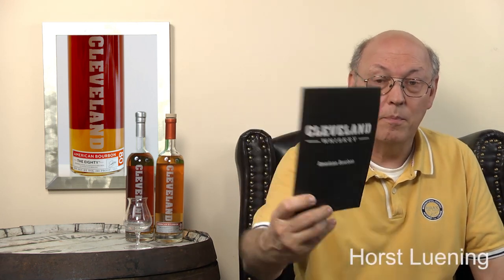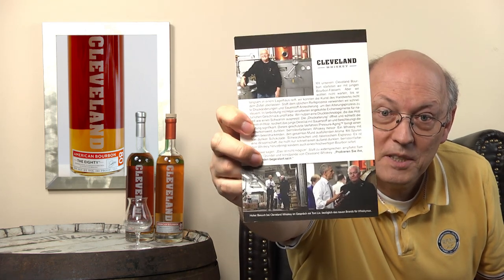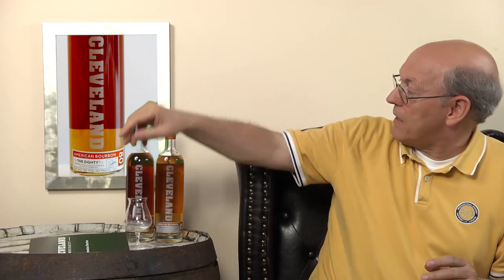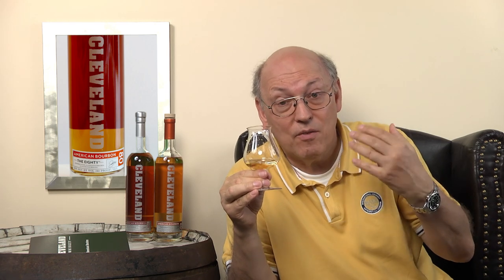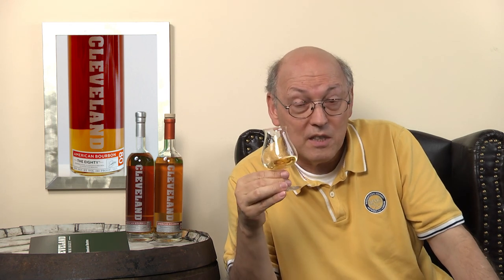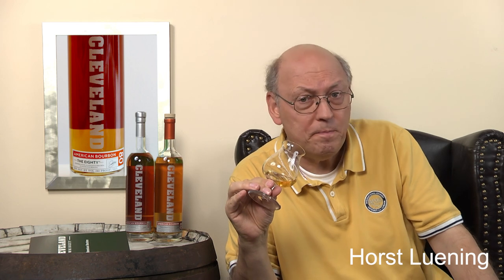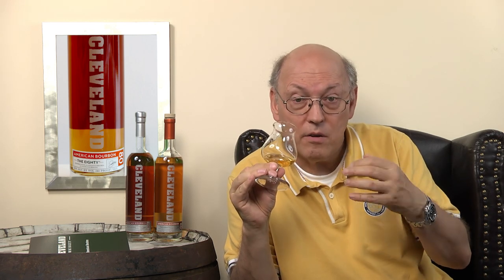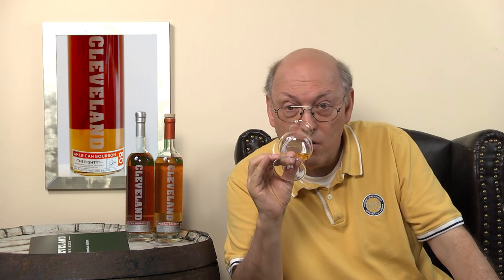Whiskey Review/Tasting: Cleveland The Eighty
Nosing 4:12
Whisky .com tastes the Cleveland The Eighty. This is a American Bourbon and not a Whiskey.  To control the aging in barrels, is carried out pressure changes and oxygen enrichment. So the barrel is squeezed like a sponge.

The nose:
Floral, sweet
The taste:
Spicy, chocolate, coffee
The finish:
Medium with floral notes